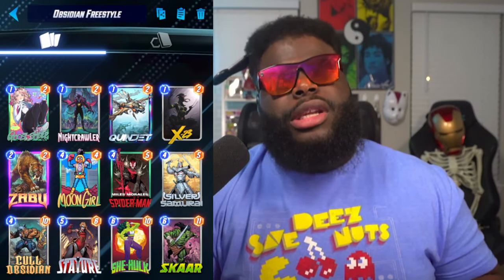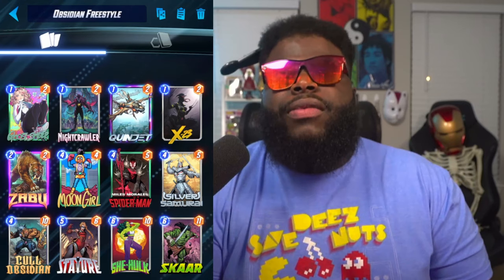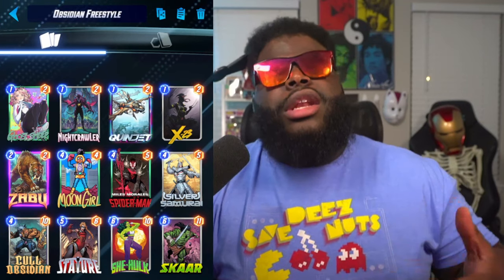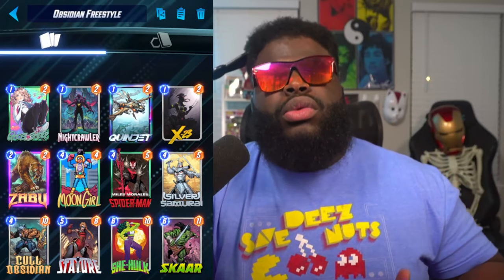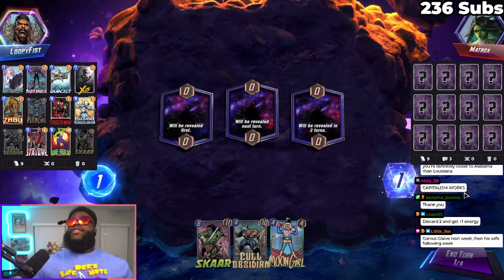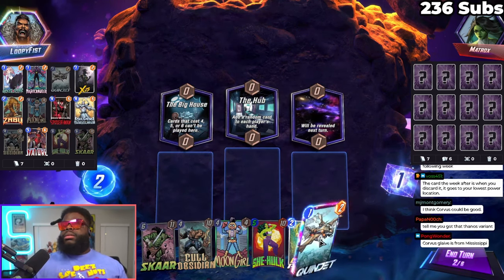THE BEST WAY TO PLAY CULL OBSIDIAN IN MARVEL SNAP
This Cull Obsidian Deck is weird but trust me IT WORKS!

Time Stamps
00:44 Intro
01:15 Deck Overview
03:16 Game 1
09:02 Game 2
12:04 Game 3
15:30 Game 4
19:33 Game 5
22:27 Outro